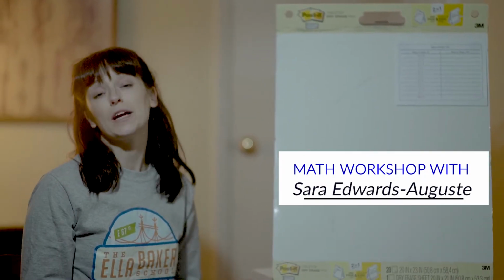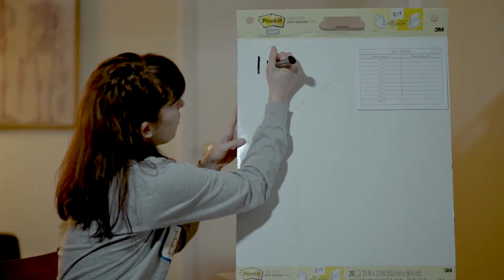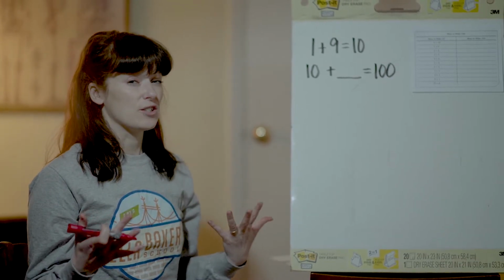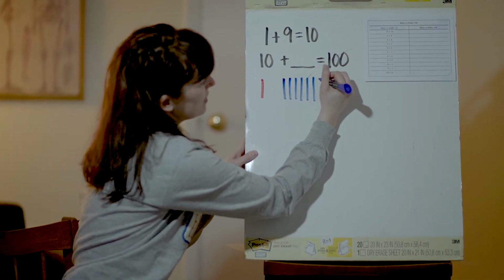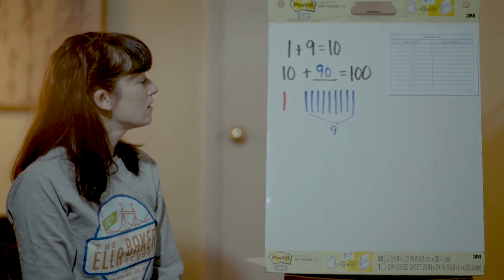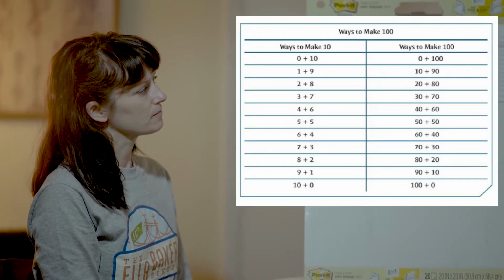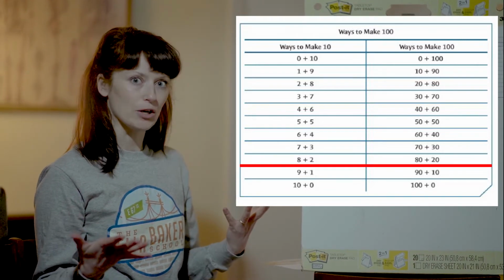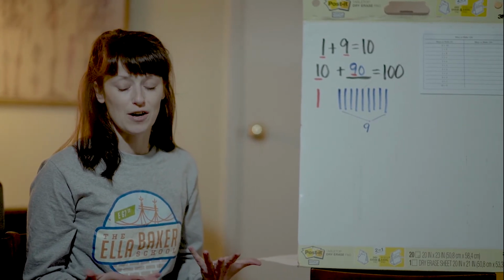Ways to Make 10 and 100 Terc Investigations